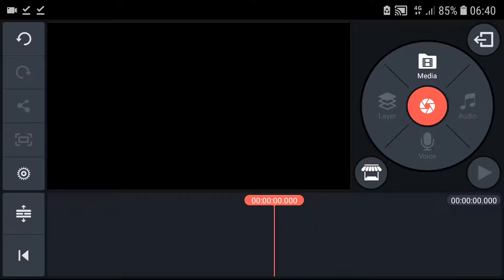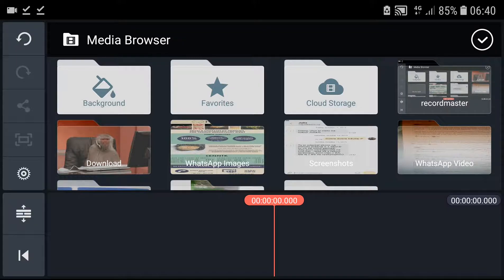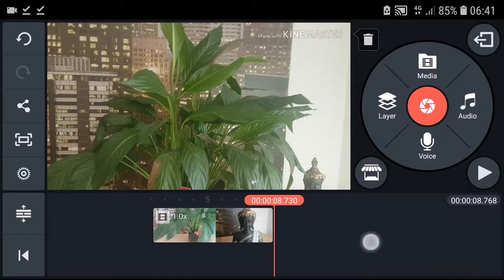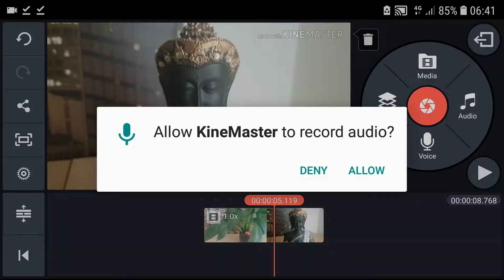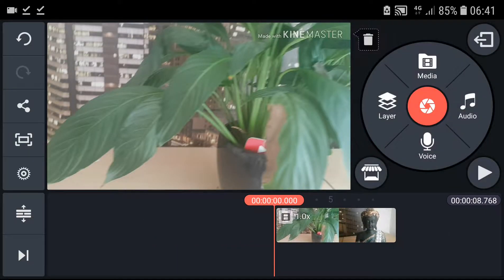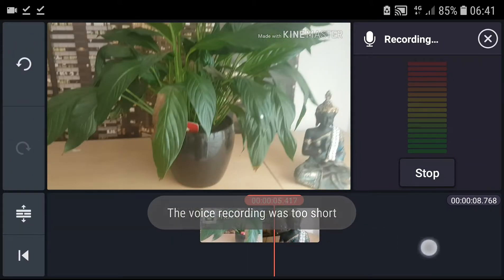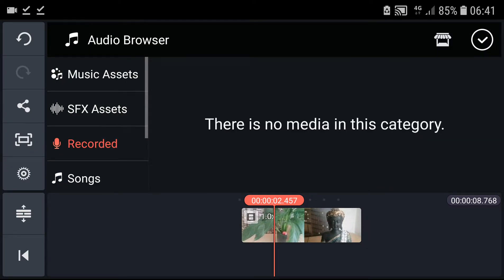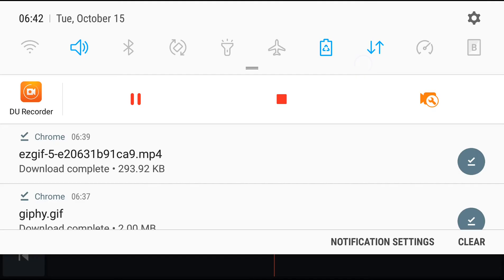How To Add your Own Voice in Kinemaster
‏‏‎ ‎ In this video you will learn how to add your own voice in Kinemaster , transferwise ‏‏‎ ‎

GET AMAZING FREE Tools For Your Youtube Channel To Get More Views:
Tubebuddy (For GROWTH on Youtube):